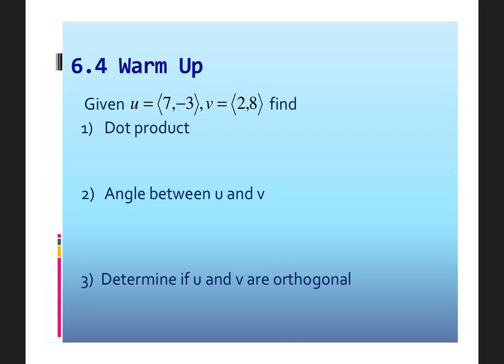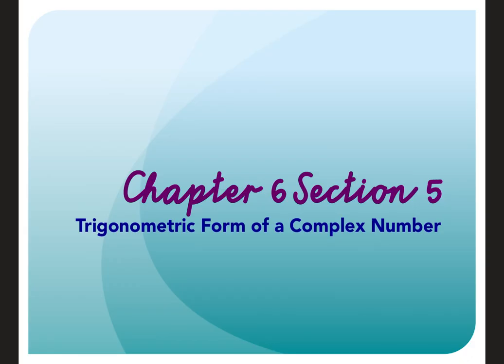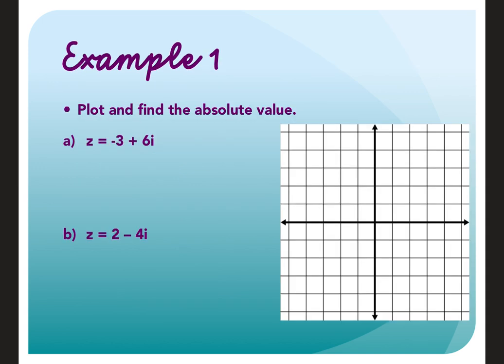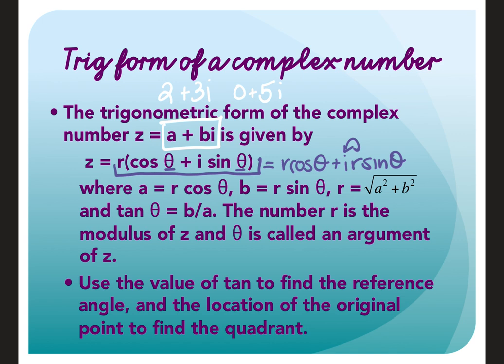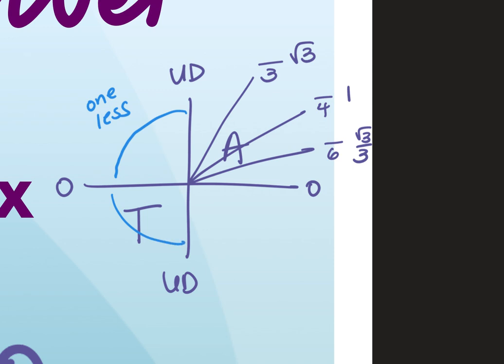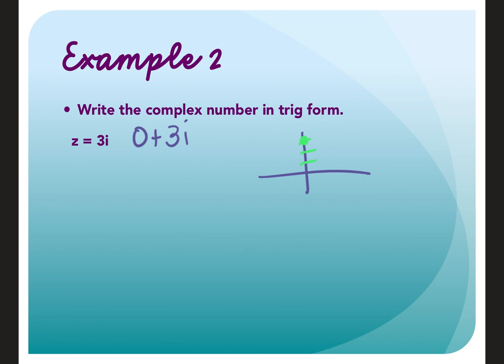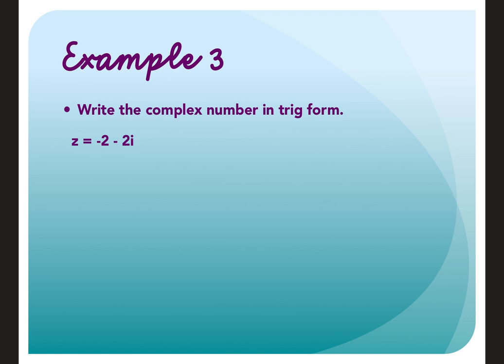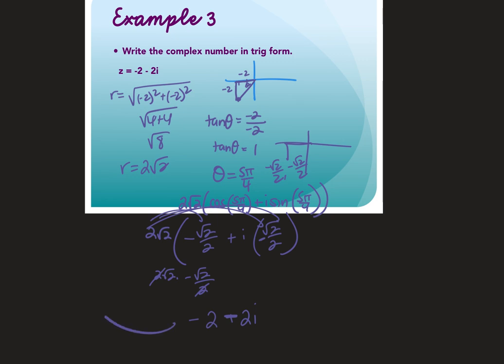1.16_PHA 6.5 Trig for of Complex Numbers